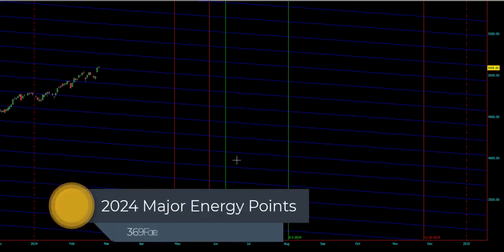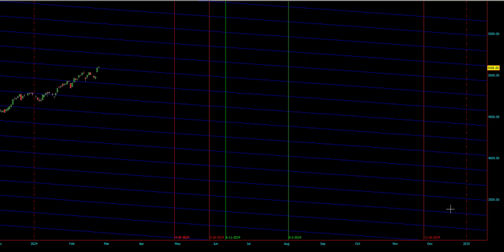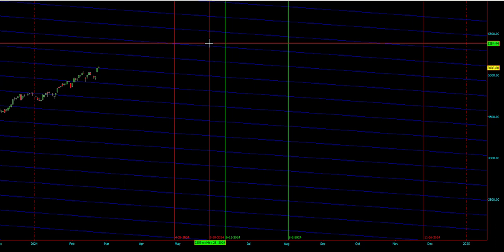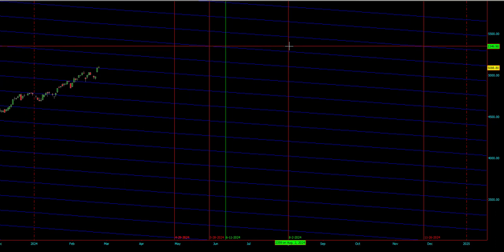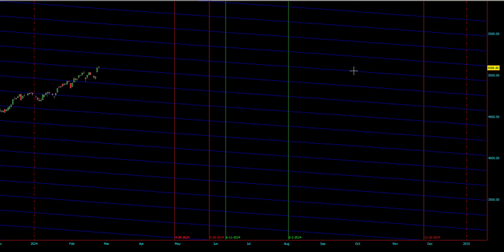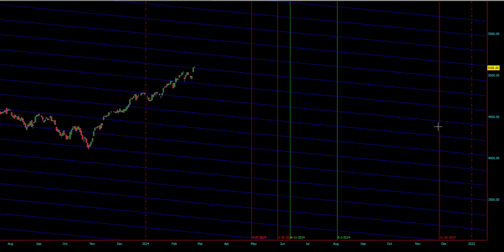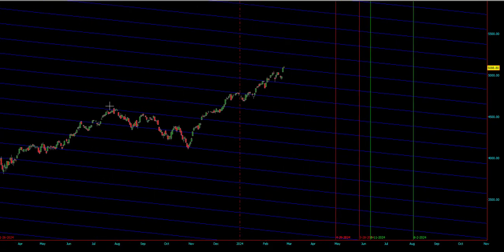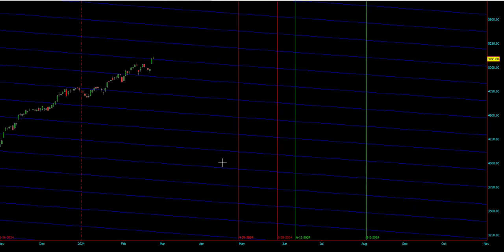Massive Energy Points 2024 Financial Markets, S&P,. SPX, SPY, US Economy